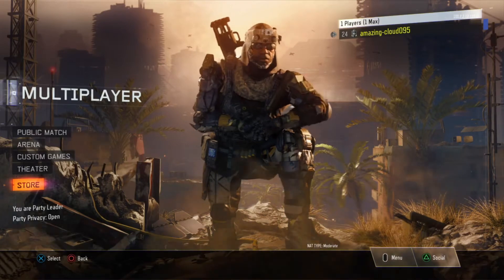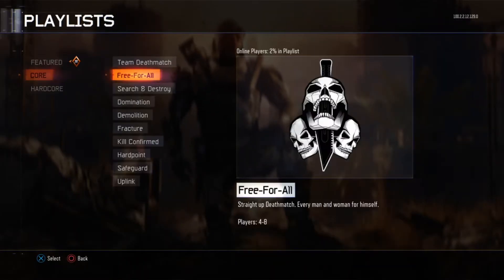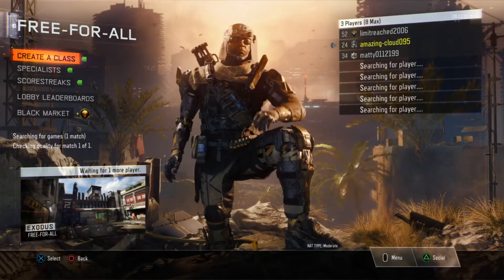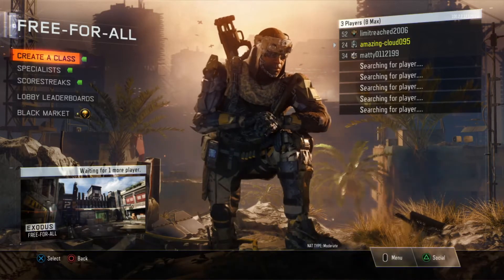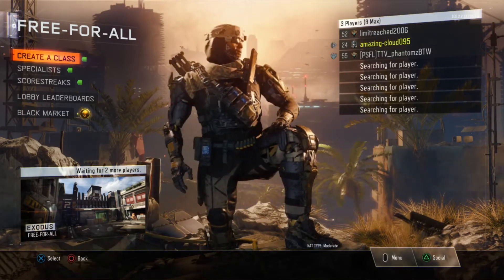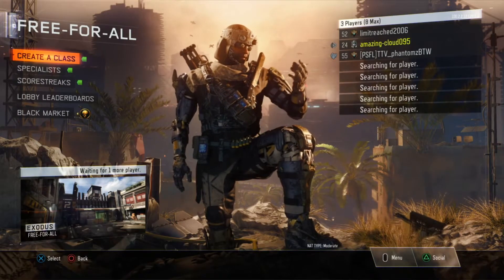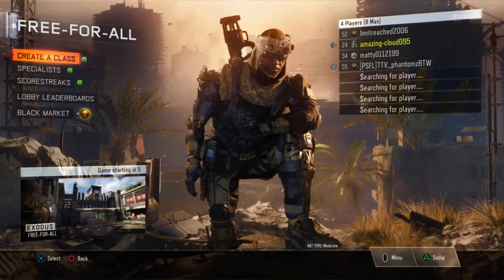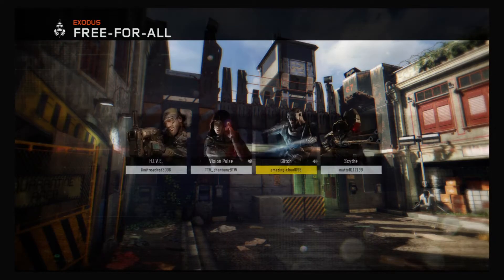Call Of Duty BO3: Online Safety For Kids *Website Edition*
This is another video on call of duty in this video as you can tell from the title and the thumbnail this video is another online safety video this week it is the website edition so I will be explaining to basics about what websites are safe for kids and what websites are dangerous for kids but remember wether or not a website appears to be safe always check with an adult to verify that the website you are on is indeed a safe website for kids to go on but guys thats all from me so I want to thank you all very much for watching and I will see you tomorrow for a new video but until then guys stay happy and peace out.